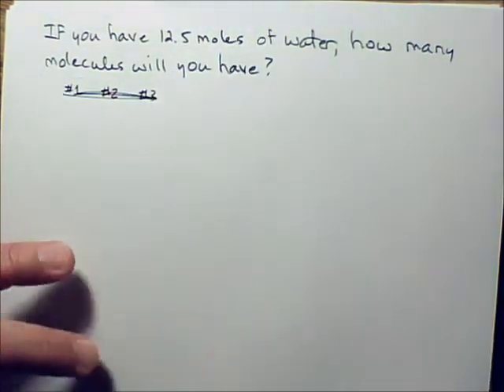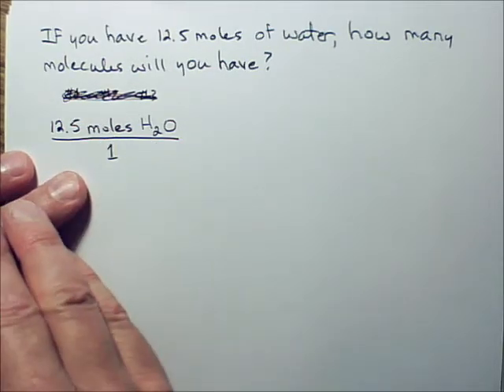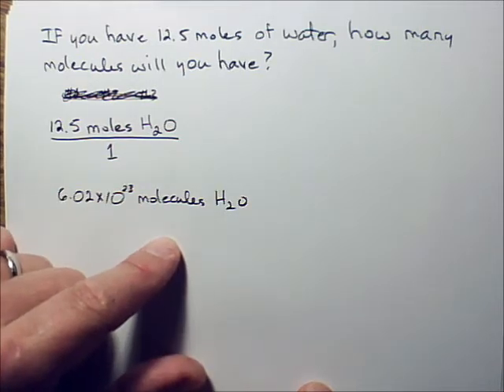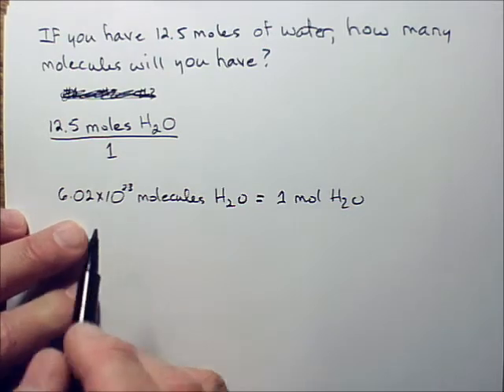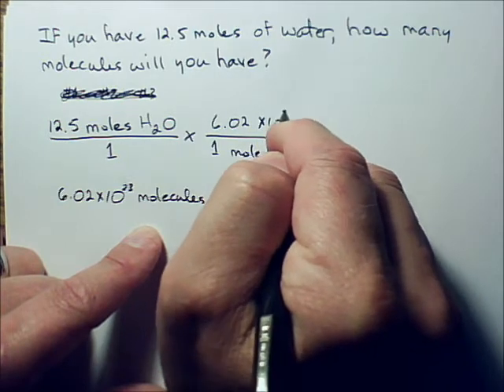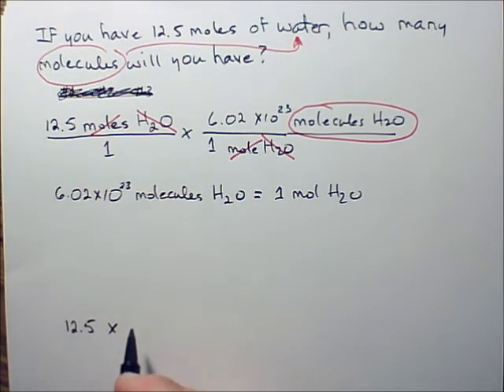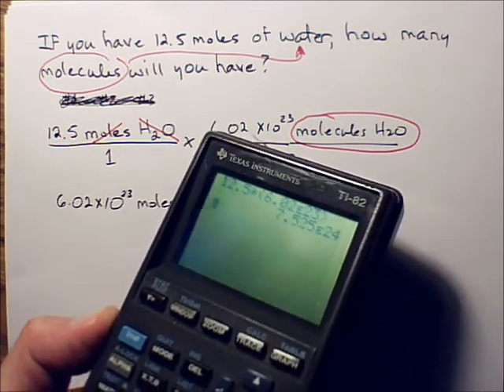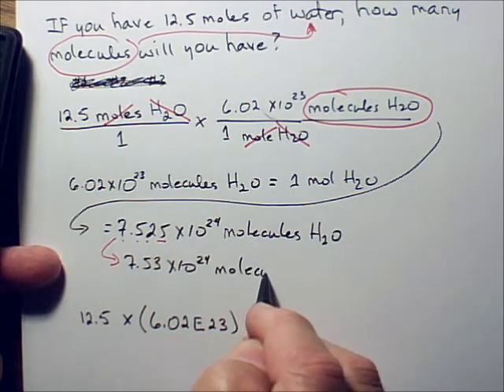Unit6_Particle_Mole_Pt2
Converting from the number of particles (such as atoms, molecules, or ions) to the number of moles of asubstance and vice versa.